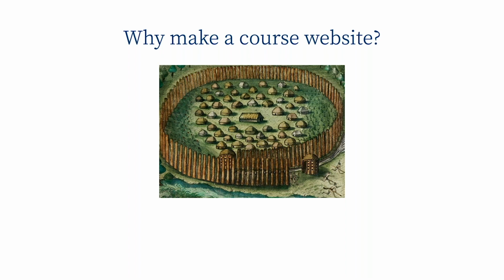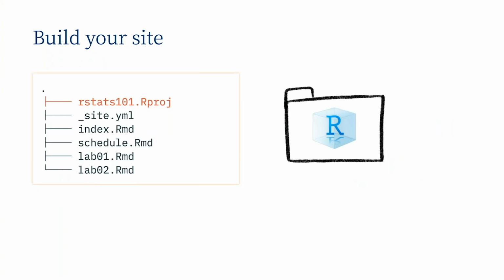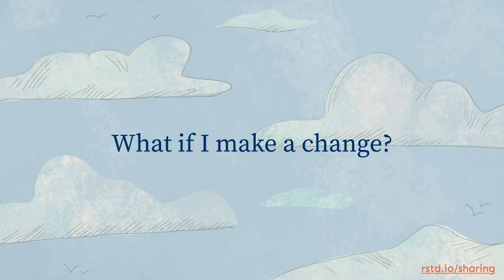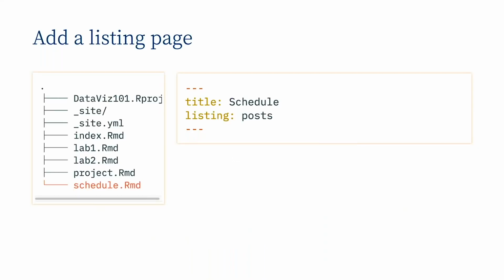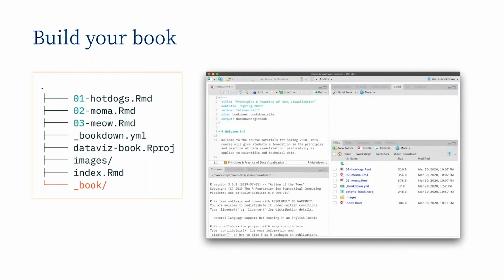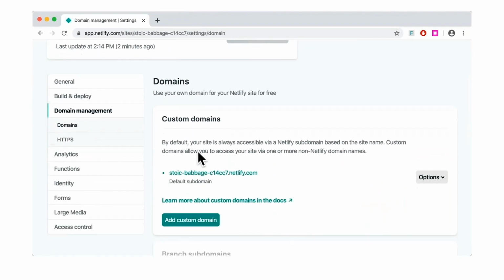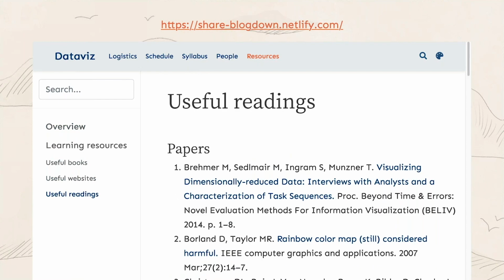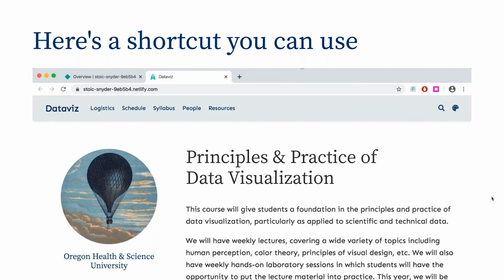Alison Hill & Desirée De Leon | How to Get Your Materials Online With R Markdown | RStudio (2020)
Full title: Sharing on Short Notice: How to Get Your Teaching Materials Online With R Markdown

Educators create a lot of files for teaching- slides, exercises, solutions, assignments, data, figures- that all ultimately need to be shared with other people. Having a link for sharing your teaching materials can save you time and pain, but it is hard to get started if you’ve never shared your resources online before. In this webinar, we’ll give a tour of the R Markdown ecosystem for educators that you can start to use right away. We’ll show how it can help you make your teaching more shareable, reproducible, and resilient.

About Alison:
I studied psychology and quantitative methods, receiving my Ph.D. from Vanderbilt University (2008). For eight years, I was a professor and scientist at Oregon Health & Science University, where my research was funded by the National Institutes of Health, the Oregon Clinical and Translational Research Institute, and Autism Speaks. I have written numerous scientific journal articles and book chapters on autism and neurodevelopmental disorders. I have developed and delivered workshops, graduate-level courses, and curricula based on teaching R, the tidyverse, and literate programming. You can follow my current work for RStudio Education on GitHub.

About Desirée:
I am neuroscience PhD student at Emory University and also a former summer intern at RStudio. This past summer, I worked with Alison Hill to develop a handbook filled with practical advice and resources for educators who teach with R and RStudio. I enjoy spending my time on collaborative projects that involve coding, teaching, and illustration.